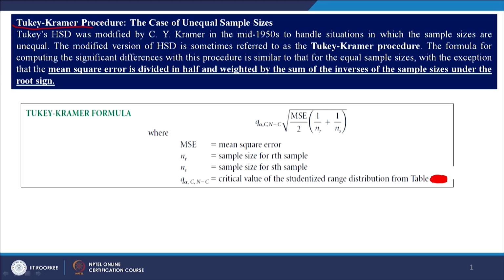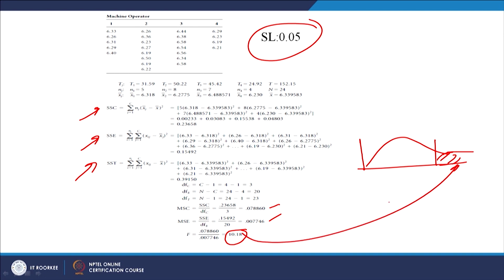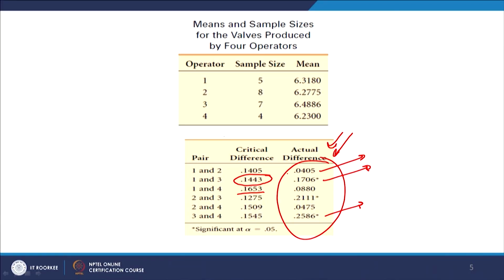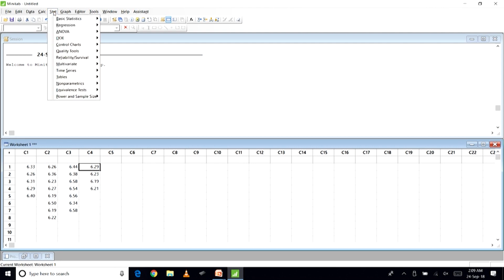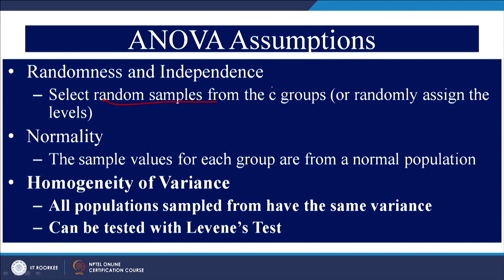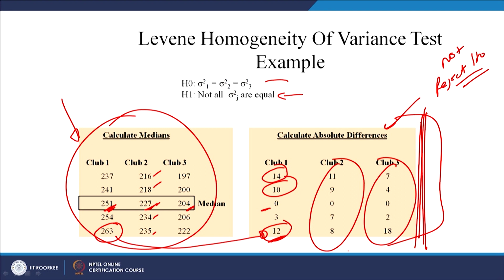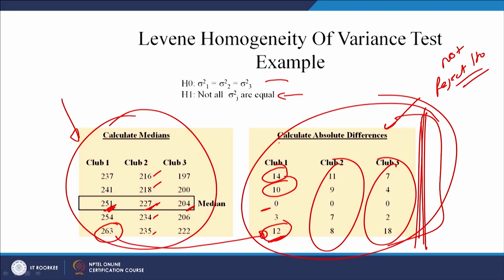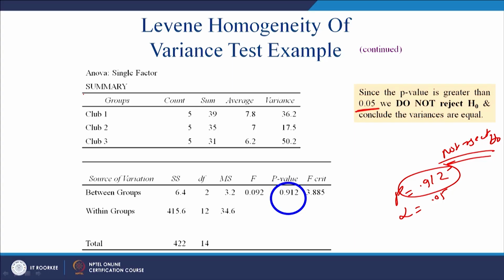mod10lec49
Tukey-Kramer test, ANOVA assumptions, Levene homogeneity of variance test